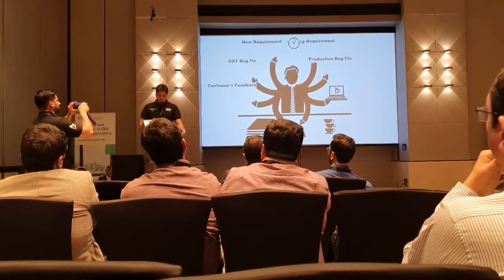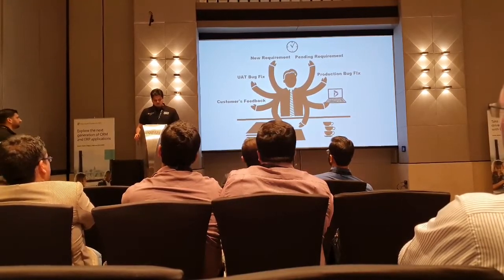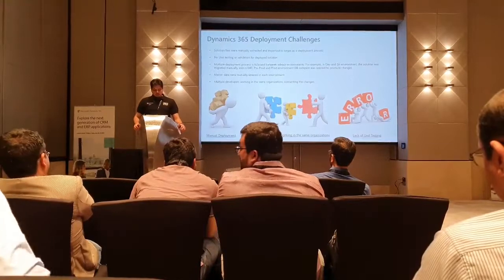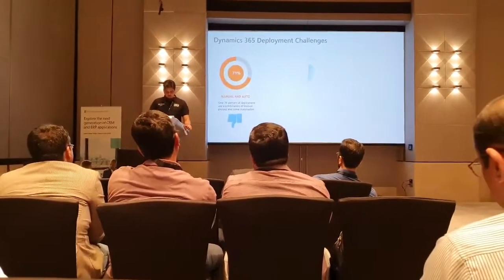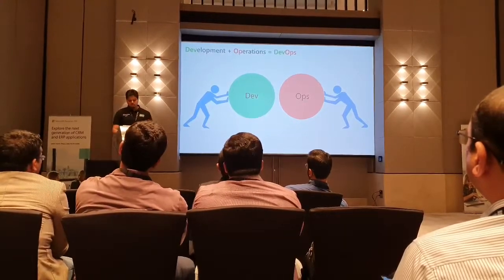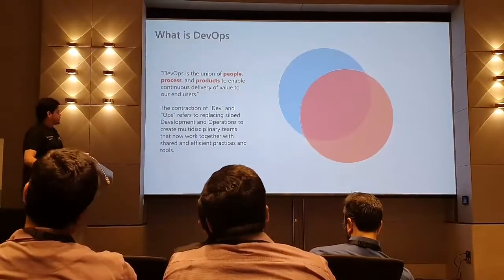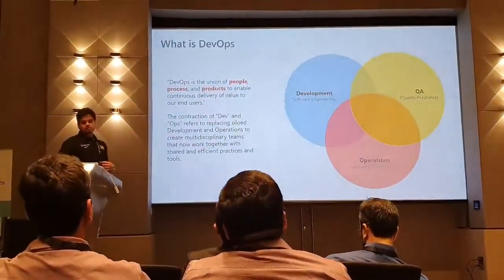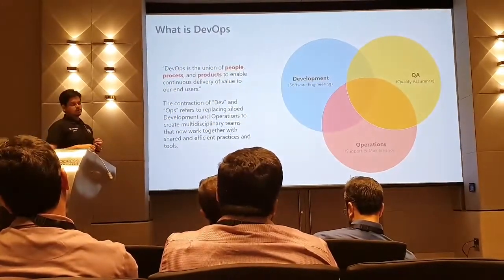365 Saturday - DUBAI SUMMIT - Azure DevOps & CICD